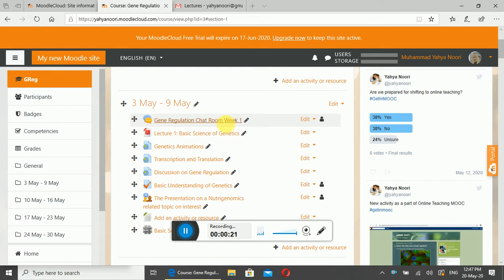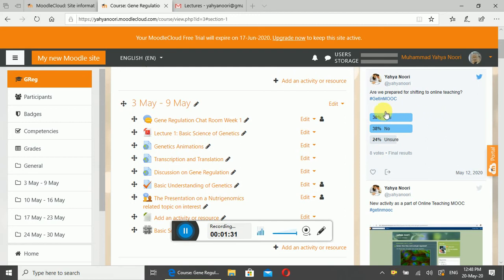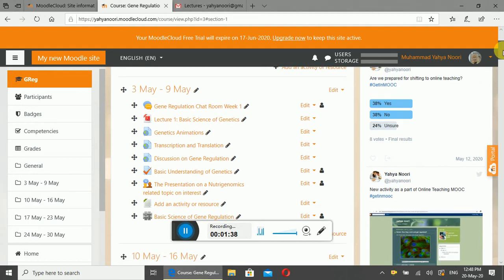Engaging and Motivating Students